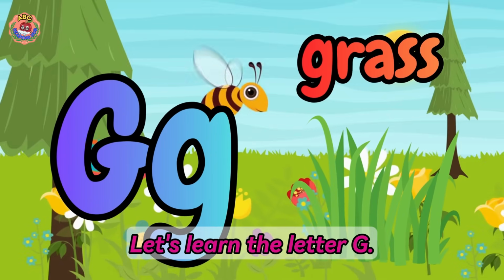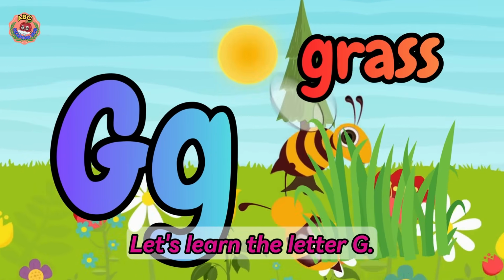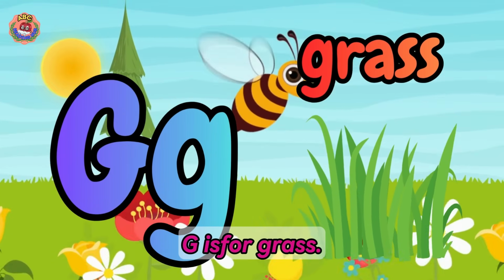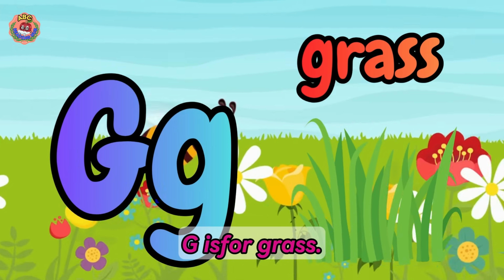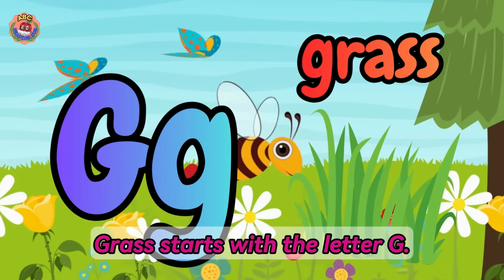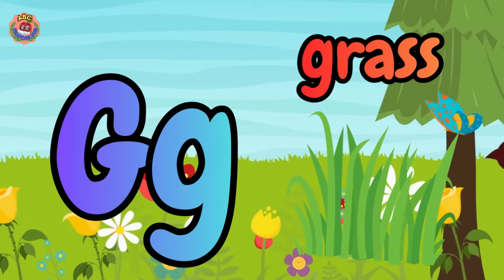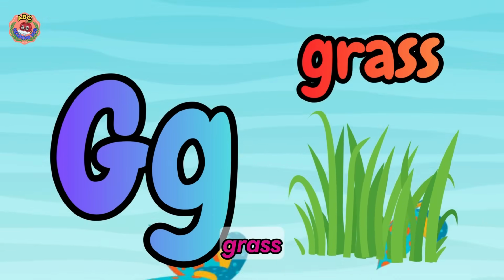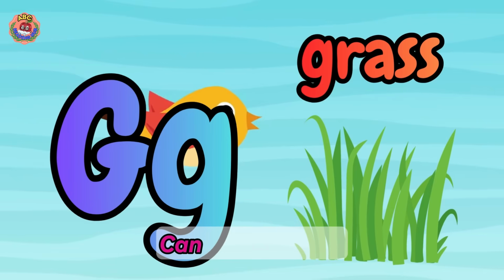Learn English Alphabet | ABC Letters A to Z for Kids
Help your child learn the English Alphabet with this fun and interactive ABC Letters A to Z for Kids lesson. This educational video teaches children to recognize uppercase and lowercase letters, improve pronunciation, and build a strong foundation for reading, writing, and phonics. It is perfect for toddlers, preschoolers, kindergarten students, homeschoolers, ESL learners, and beginner English students.

Practice the alphabet from A to Z through engaging activities that make learning easy and enjoyable. Build early literacy skills and prepare young learners for reading success.